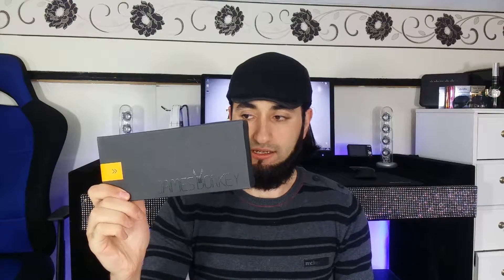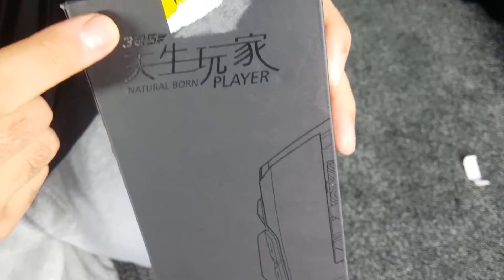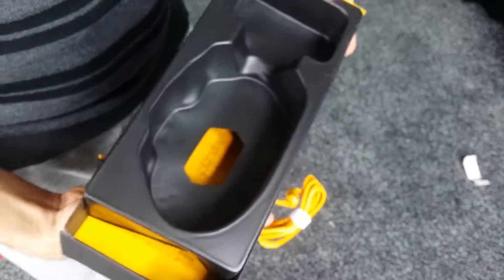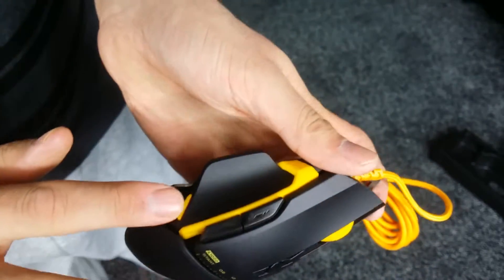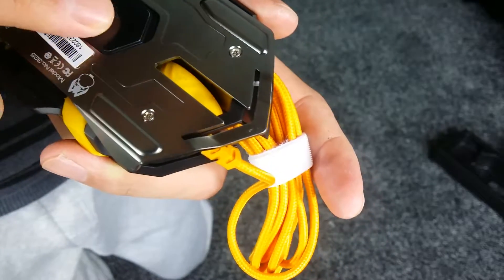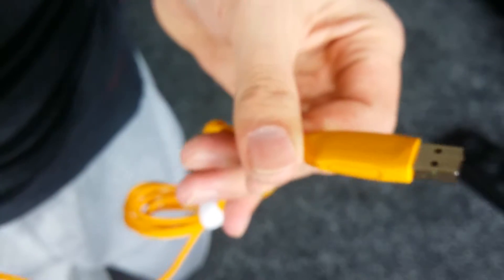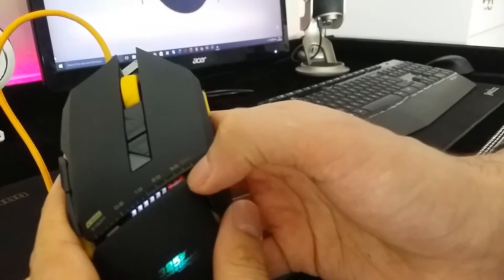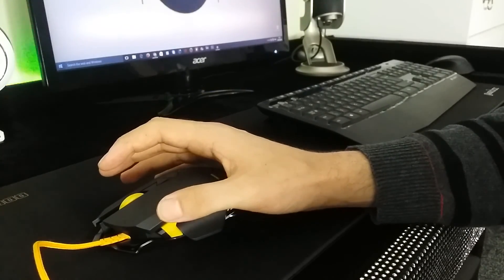The Ultimate Granvela Gaming Mouse | Unboxing/Overview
James Donkey Gaming Mouse Unboxing/Overview!!! ►Links Below◄

Bookmark Amazon Link To Support Me

►Links ◄

James Donkey Gaming Mouse